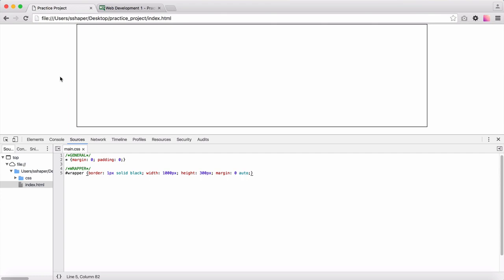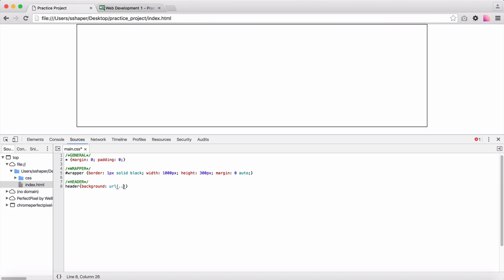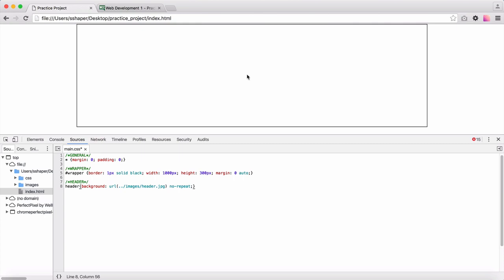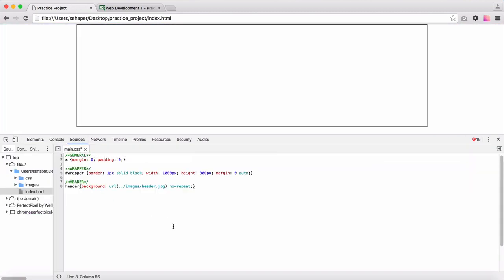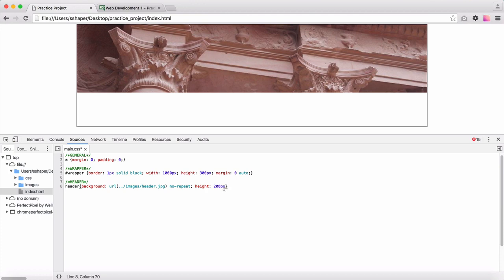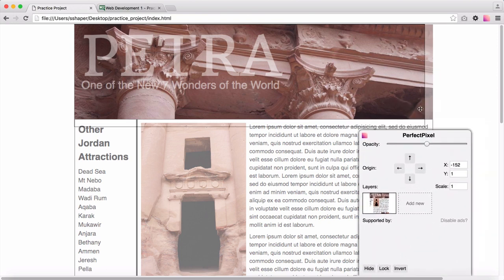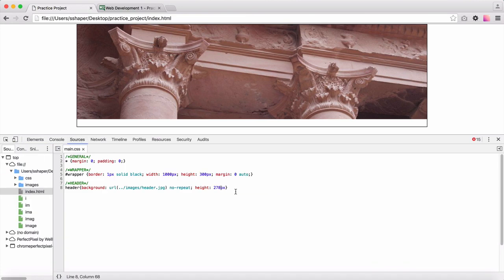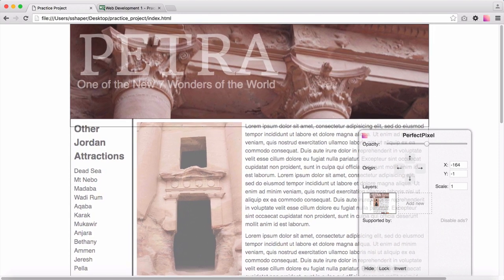Adding the Background Image to Header video 4 of 14